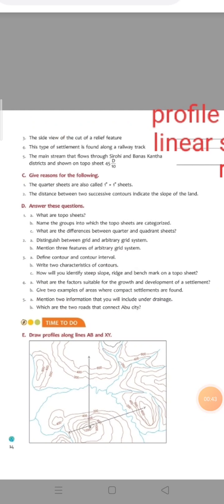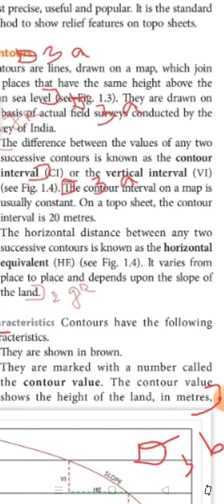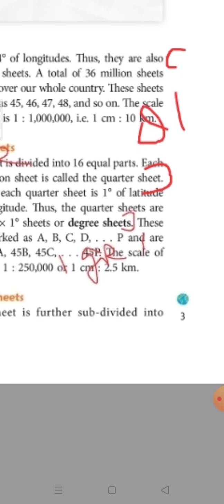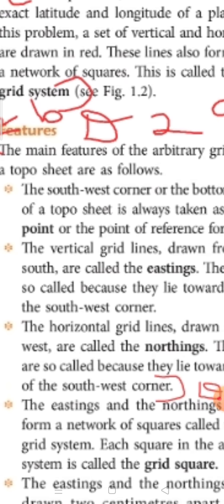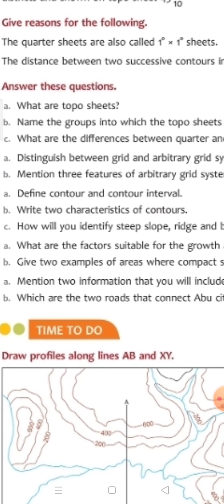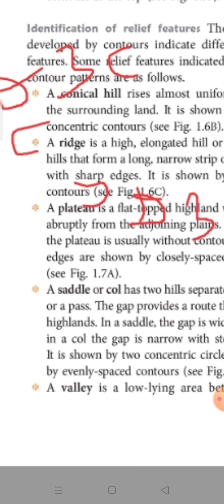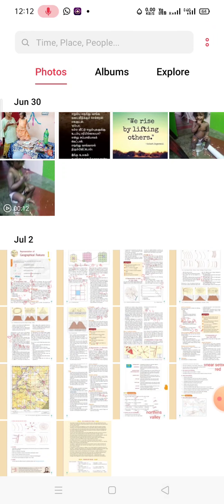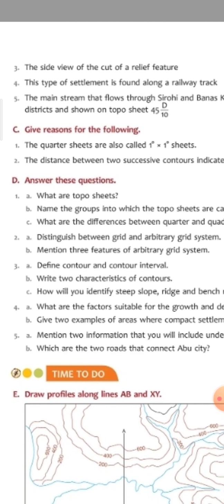July 22, 2021